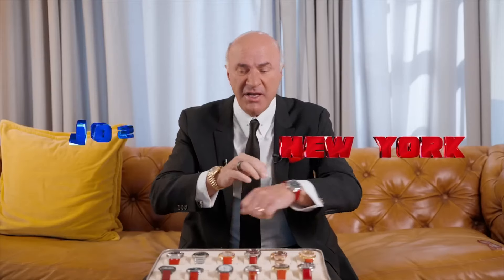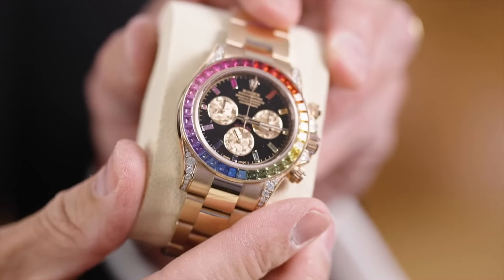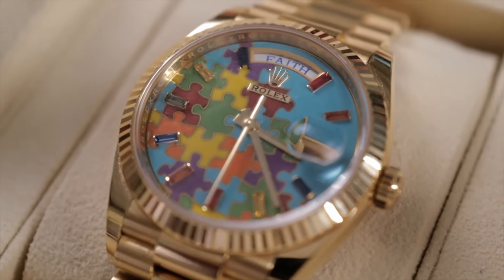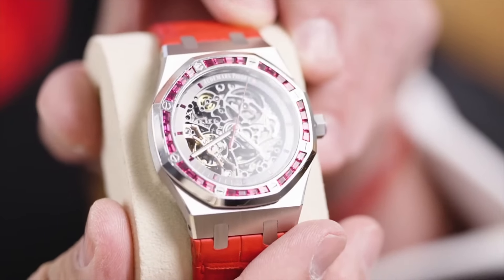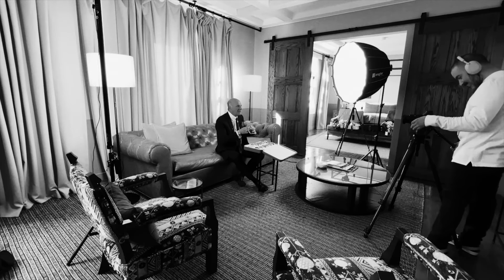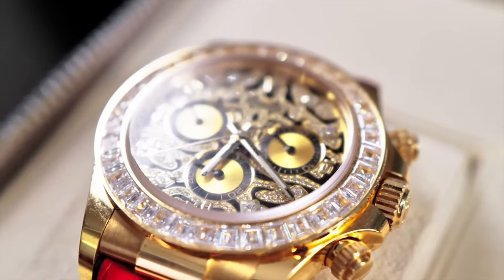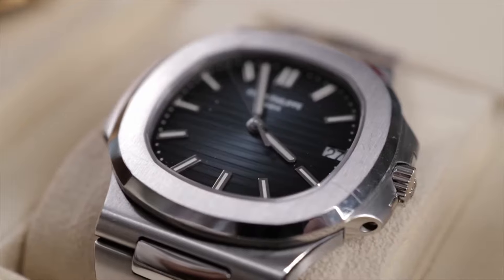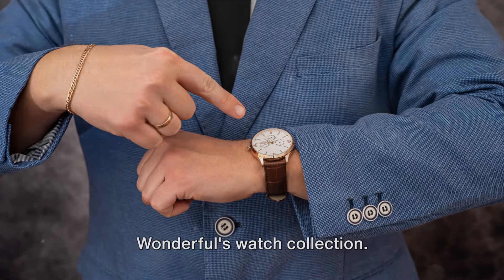Kevin O'Leary's RARE LUXURY WATCHES!!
Dive deep into the luxurious world of Kevin O'Leary's watch collection with our latest video feature. Get an exclusive look at some of the most extraordinary timepieces owned by Mr. Wonderful himself, including the vibrant Rolex Rainbow Daytona, the enigmatic Rolex Puzzle, and the stunning Audemars Piguet Royal Oak covered in rubies. Each watch tells its own story of craftsmanship, luxury, and investment, making them standout pieces in Kevin O'Leary's illustrious collection.

🔹 Featured Watches:

Rolex Rainbow Daytona: Discover the dazzling array of colors and the unparalleled craftsmanship behind this masterpiece.

Rolex Puzzle: A unique, custom-designed piece that combines the art of horology with the intrigue of a puzzle.

Audemars Piguet Royal Oak (Covered in Rubies): Explore the bold statement of elegance and luxury adorned with the finest rubies.

Why Watch?
Exclusive insights into Kevin O'Leary's watch collection
Detailed look at the specs, design, and value of each timepiece
Discover the stories behind these iconic watches

The content shared on The CashCow Guru is for educational and entertainment purposes only. The CashCow Guru and its content creators are not financial advisors, and the information presented should not be considered financial advice. The views expressed on this channel are purely personal opinions and should not be interpreted as professional financial guidance.

Before making any financial decisions, especially those related to purchasing luxury items, investments, or managing personal finances, we strongly advise you to conduct your own research or consult with a professional financial advisor. Financial investments carry risks, and it is important to approach them with caution.

The information on The CashCow Guru is provided "as is" without any representations or warranties, express or implied. The CashCow Guru does not warrant that the financial information on this channel is complete, true, accurate, up-to-date, or non-misleading.

The CashCow Guru and its content creators will not be liable for any losses, damages, or other issues arising from the use of or reliance on any information provided on this channel. Viewers are responsible for their financial decisions and outcomes.

By viewing and engaging with the content on The CashCow Guru, you acknowledge and agree to this disclaimer and assume all risks associated with your financial decisions based on the content provided herein.

Credits:
All love for @kevinoleary 👏🏻